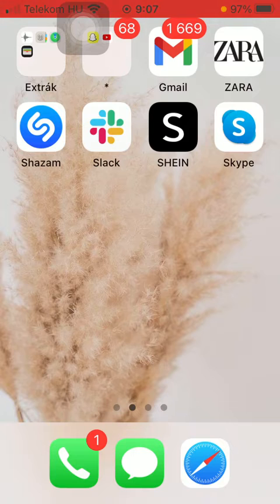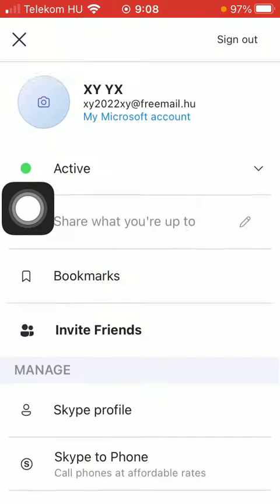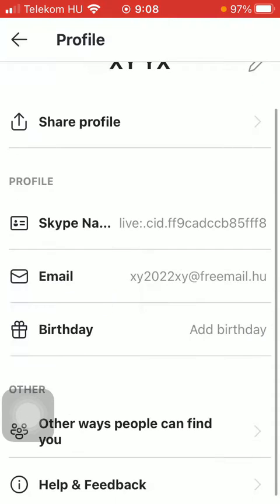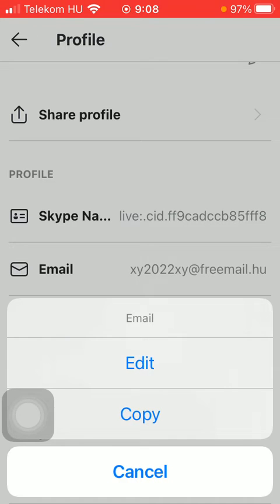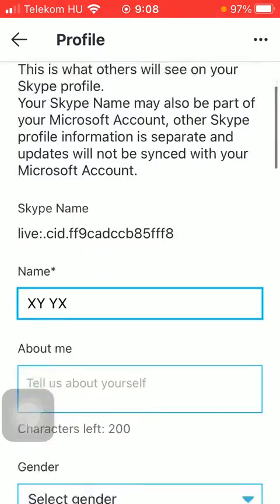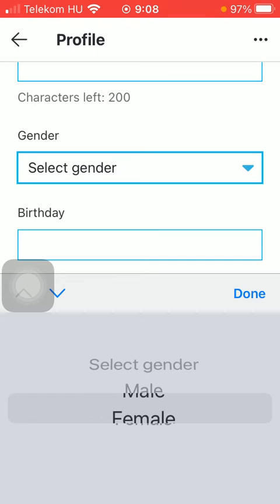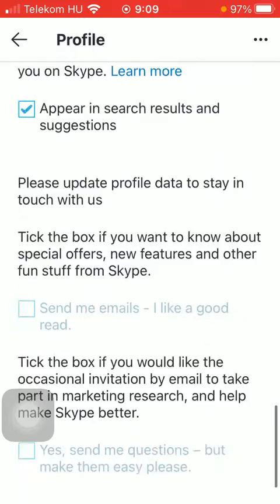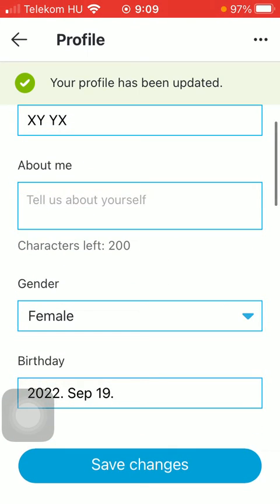How to edit your profile on Skype?